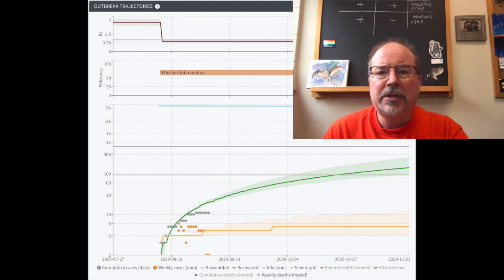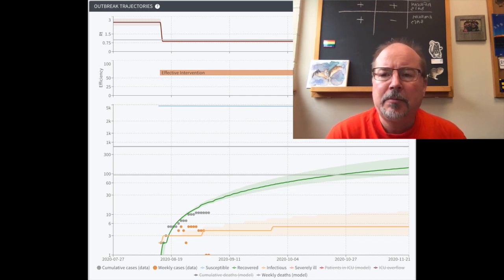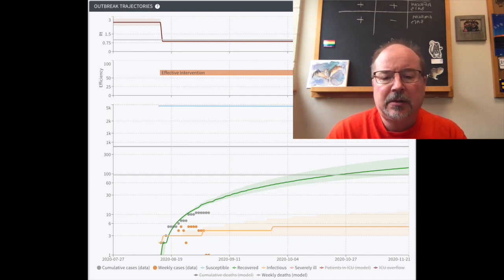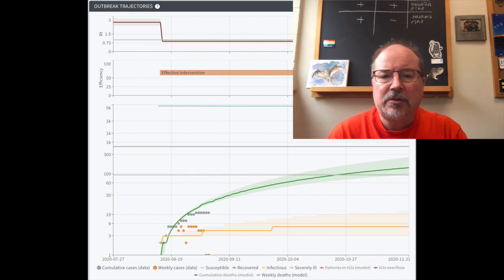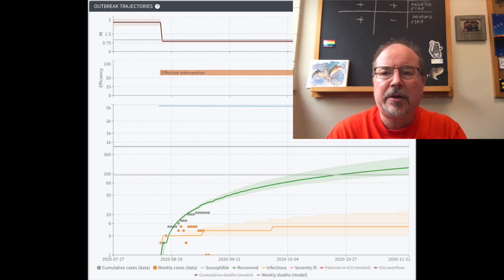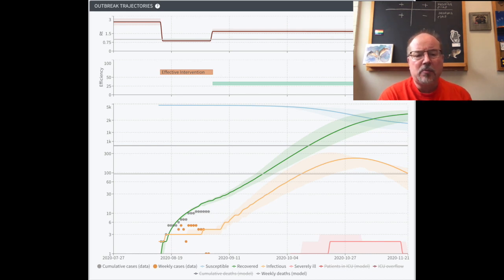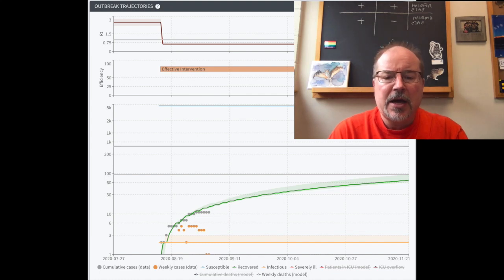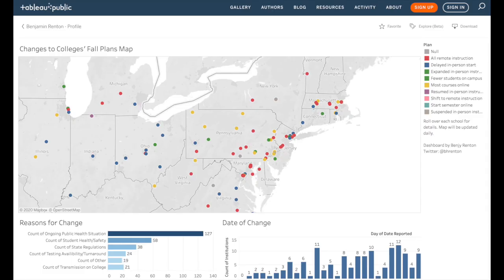Bucknell Coronavirus Testing Update Sept 3rd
Testing results and predictions for the rest of the semester.